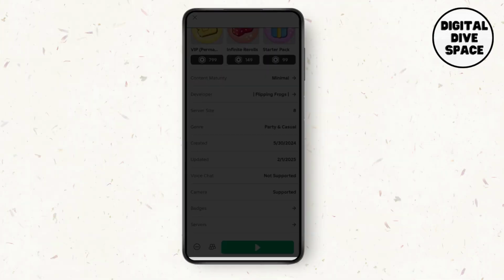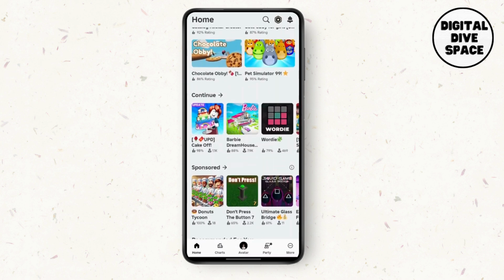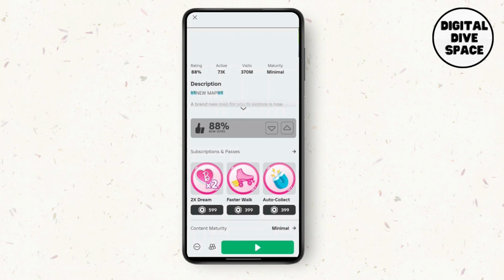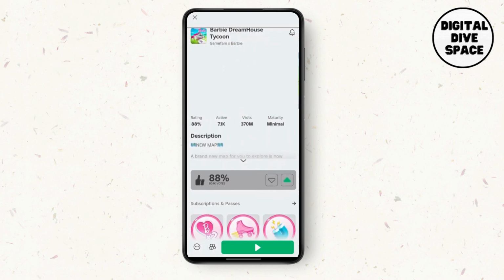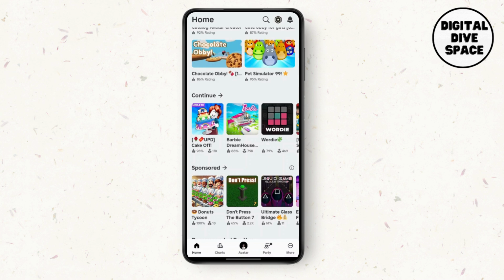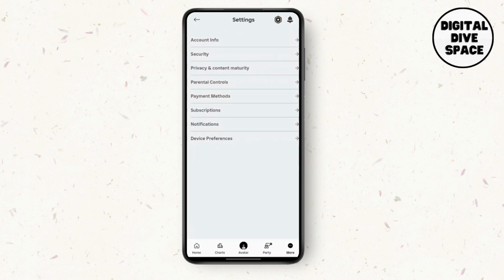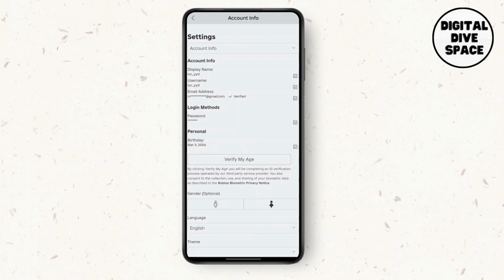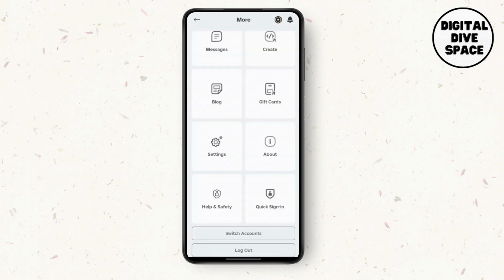How to Like a Game in Roblox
Welcome to our step-by-step guide on "How to Like a Game in Roblox"! If you're a Roblox player who wants to show support for your favorite games or simply want to know how to give games a thumbs up, this video is for you. We'll walk you through the easy process of liking games on Roblox, how it benefits the game creators, and how you can help improve games you enjoy by giving them a thumbs up. Whether you're new to Roblox or just looking for some tips, this video will guide you through liking games on the platform.

In this video, you'll learn:

The process of giving a thumbs up to Roblox games
Why it's important to like games in Roblox
How liking games helps Roblox developers
How to find your liked games in Roblox